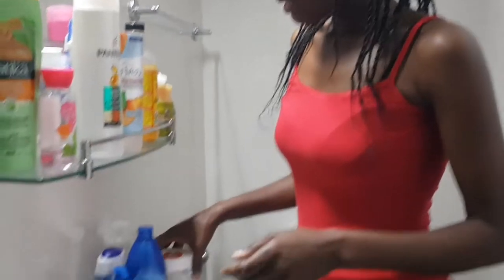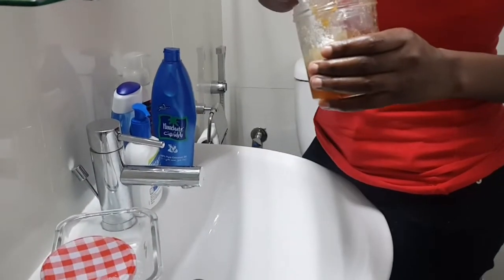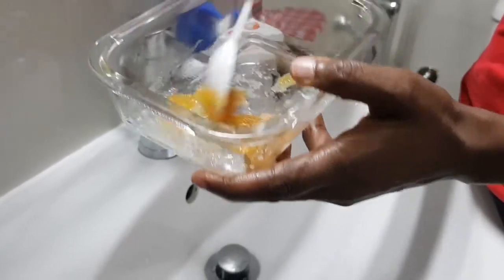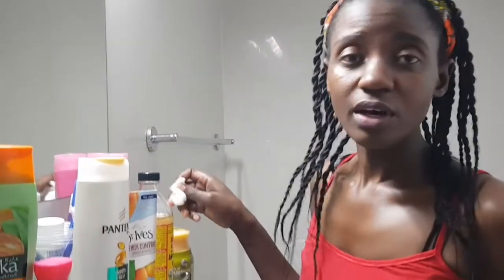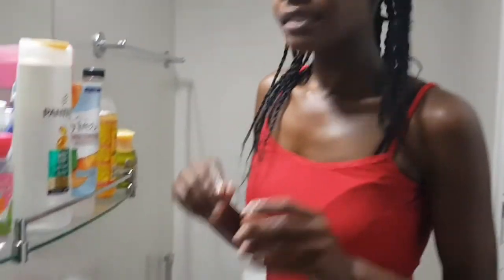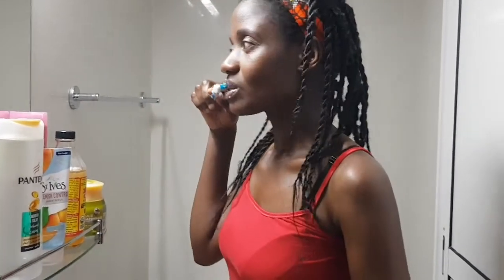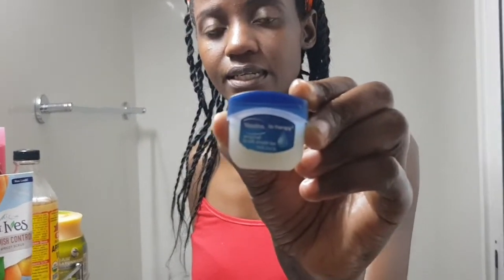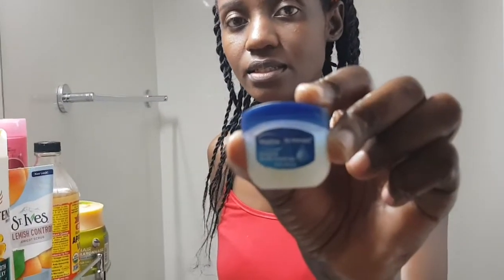My Lip Care Routine/ How To Make Natural Lips Scrub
This video shows how to make natural scrub for lips keeping them clean, smooth and soft procitapeach, lipcare routine,